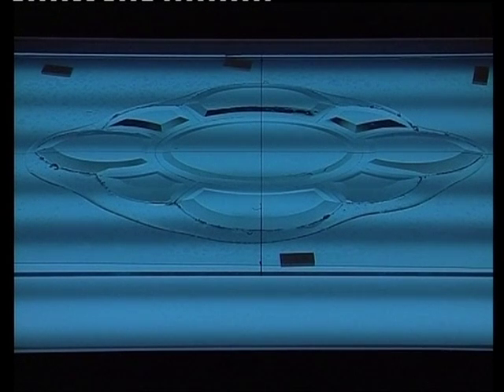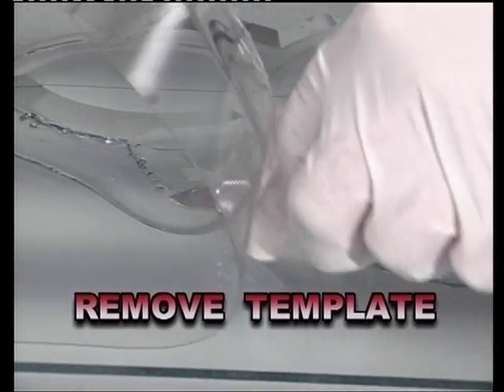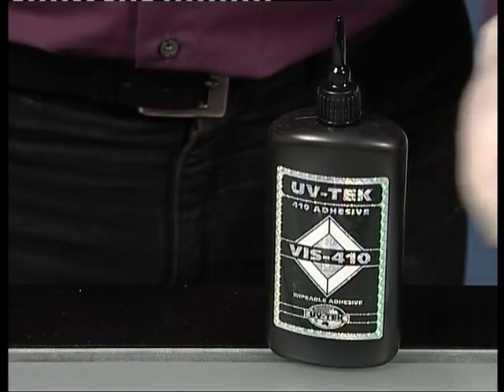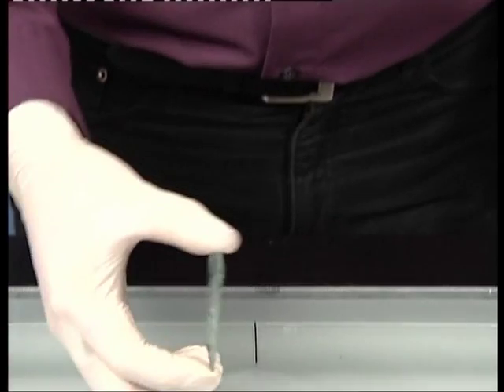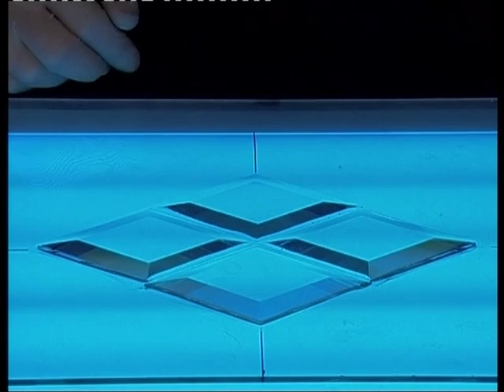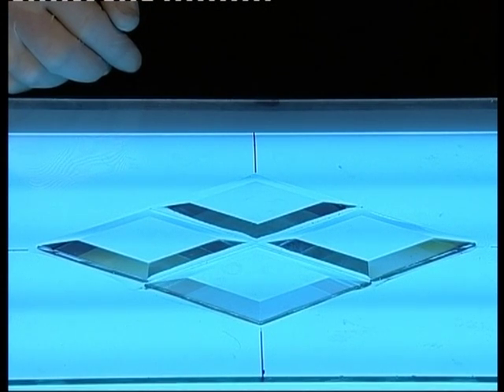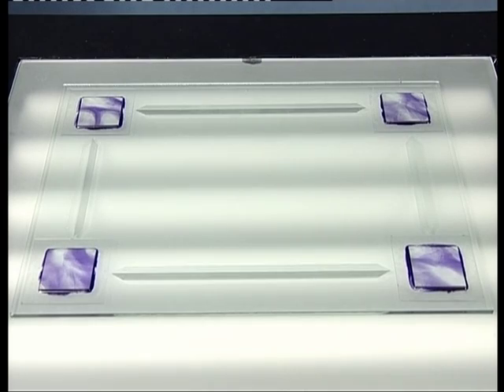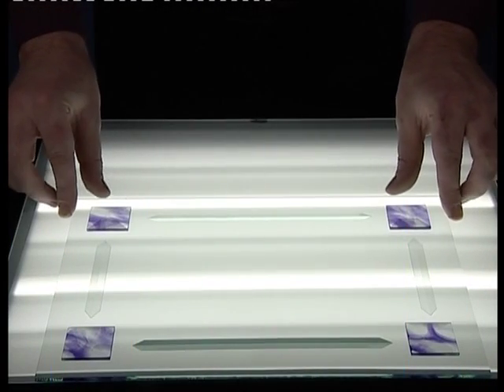Bevel, Lead and Film application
The Overlay system. The application of UV bonded bevels, adhesive lead and film to flat glass.